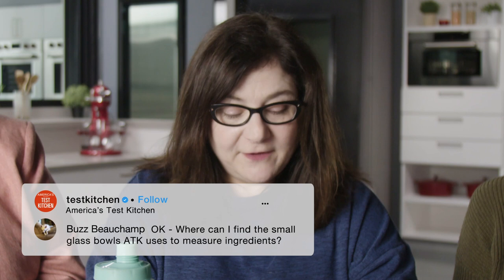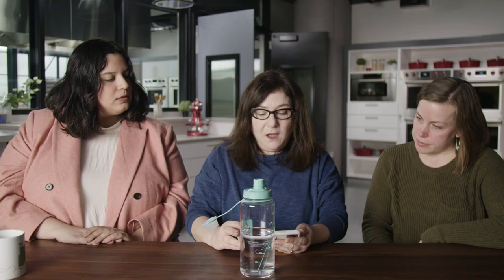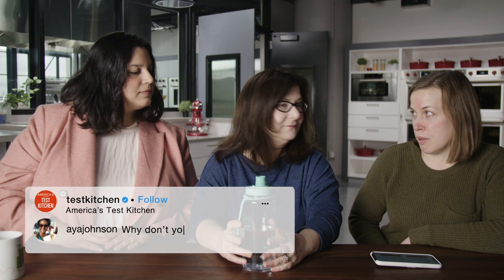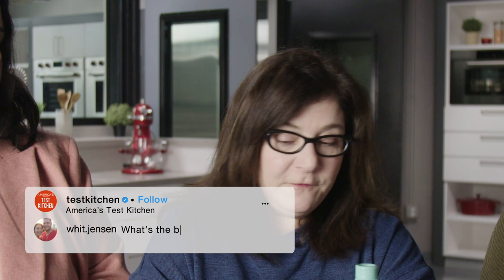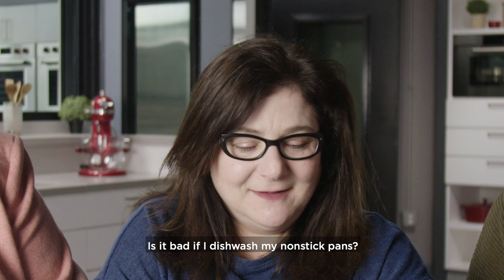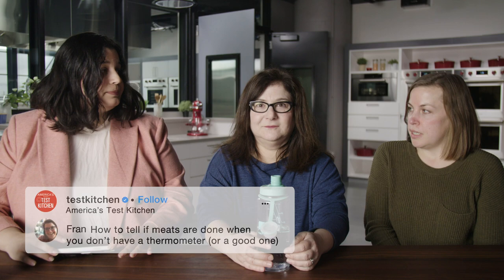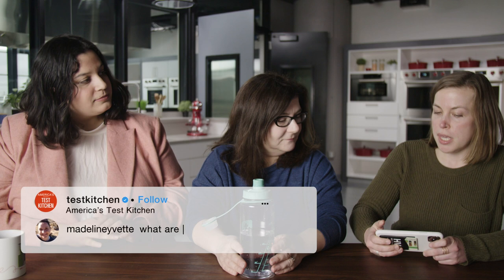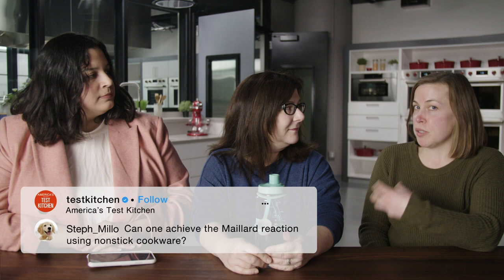Ask the Test Kitchen with Lauren, Lisa, and Kate from the Tasting and Testing Team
Welcome to a new series–Ask the Test Kitchen–where we sit down with ATK employees for an unfiltered, unscripted Q&A.

00:38 @Jerry What happens to the gear from the TV shows
02:42 @BuzzBeauchampWhere can I get those little glass bowls?
03:06 @susanknauf Best way to clean a cruddy rolling pin
05:25 @thegideonlopez Can foil and parchment be used interchangeably?
06:56 @ProudLoserTeacher Environmentally conscious alternatives for plastic wrap
08:45 @ayajohnson Why don't you test Trader Joe's/Costco products?
10:38 @whit.jensen Things to avoid in nonstick pans
13:29 @Fran Temping meats without a thermometer
15:16 @Jasonlromo Resurrecting a cast iron pan
17:25 @gbaczewski Best equipment to use in a dutch oven
18:09 @madelineyvette Top 3 tips for kitchen organization
20:02 @Steph_milo Achieving the Maillard reaction in nonstick pans
21:41 @ohio_home_girl Favorite thing to cook at home